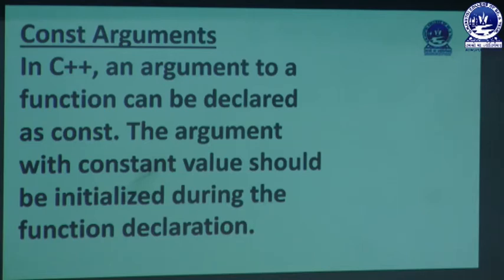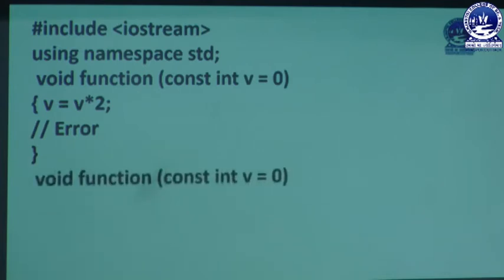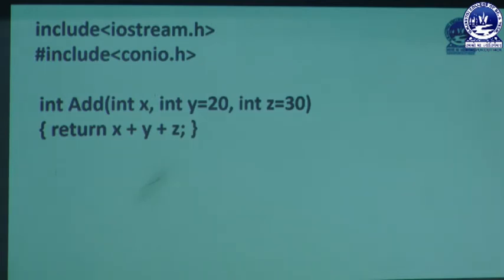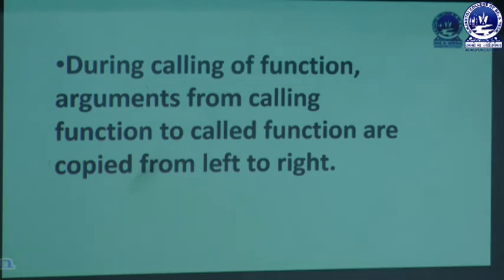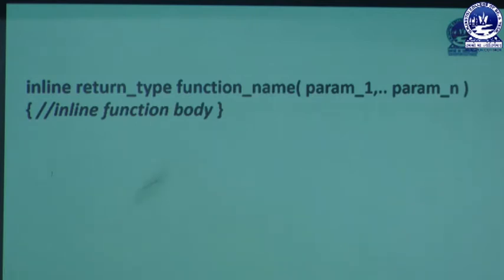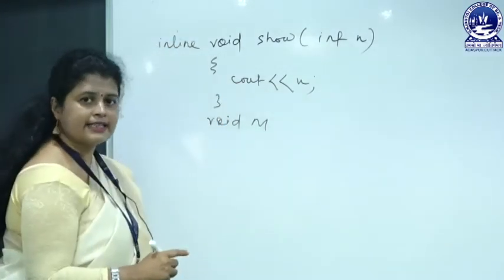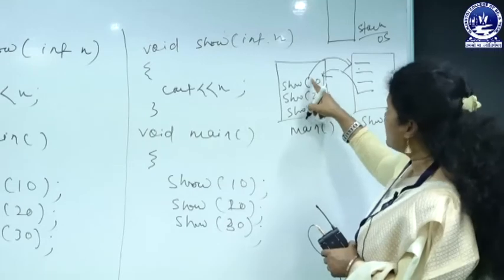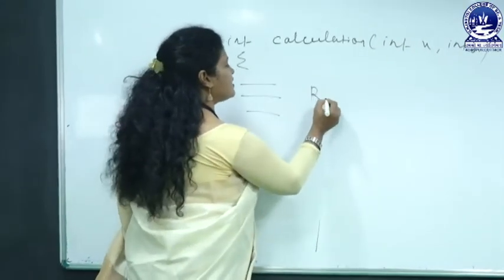PUC++ : CONSTANT ARGUMENT , DEFAULT ARGUMENT , INLINE FUNCTION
This video describes Constant Argument , Default Argument , Inline Function in Programming Using C++ .